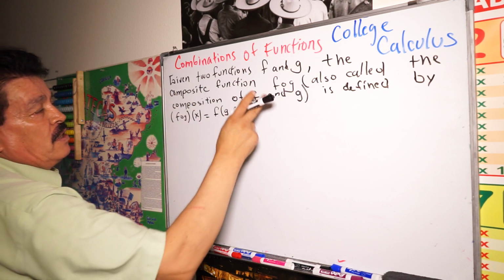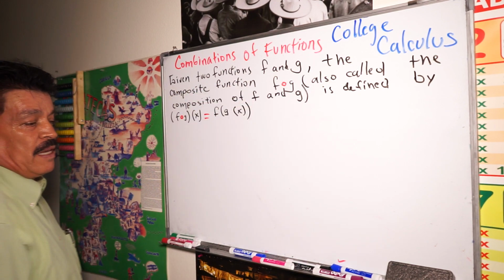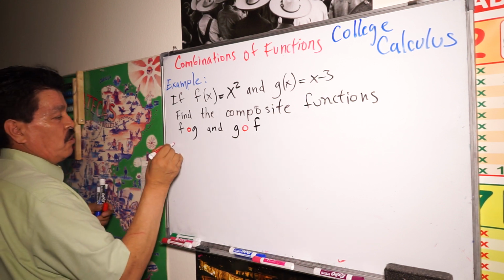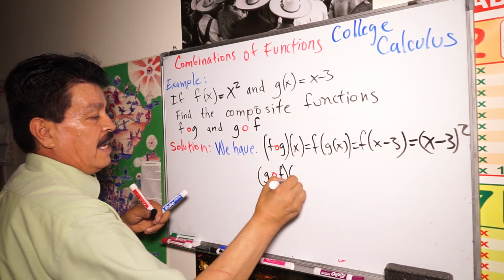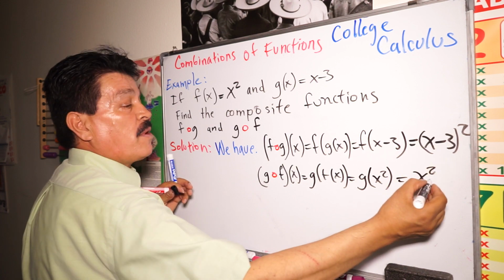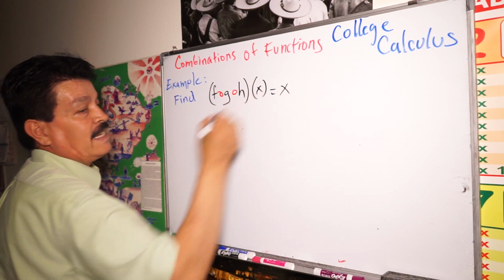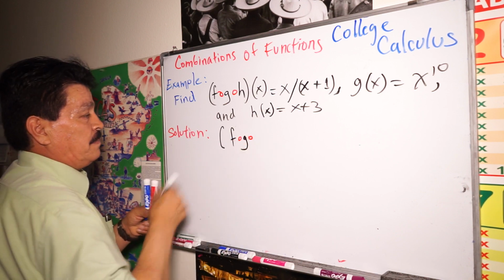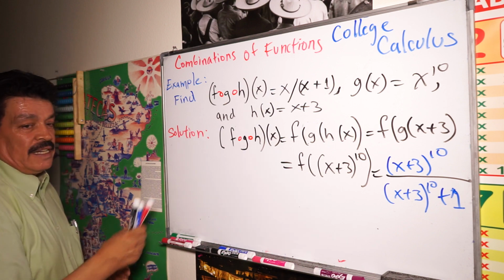Descover How to Make Combinations of Functions | College Calculus